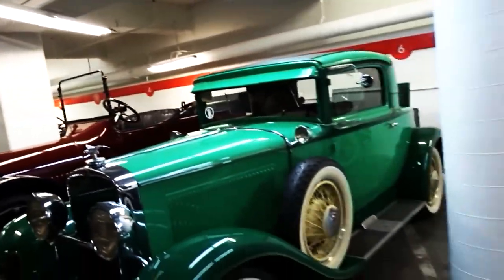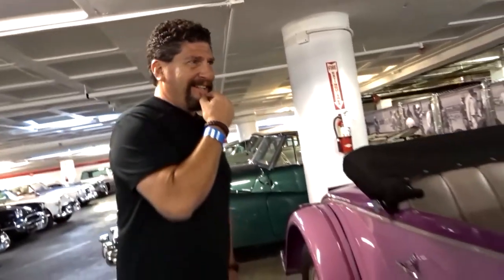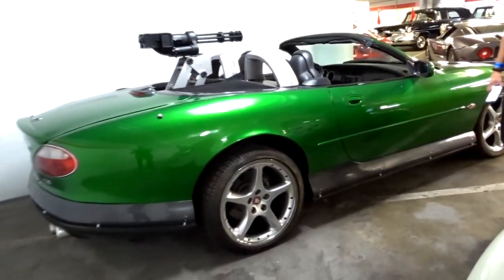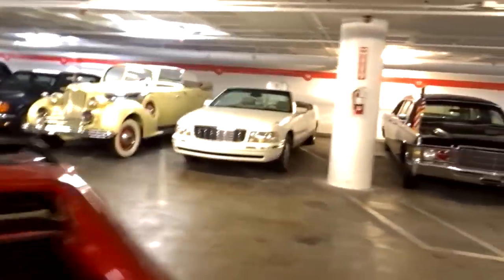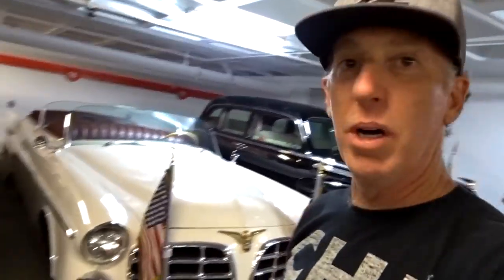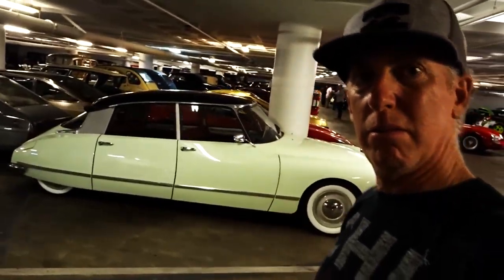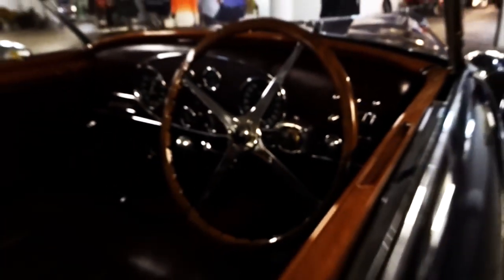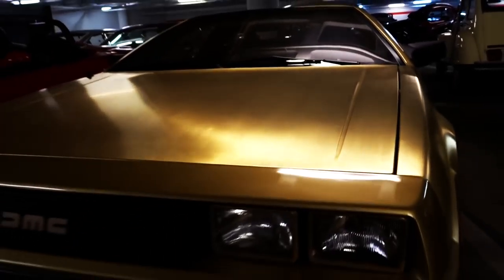ARE THERE BILLIONS INSIDE THE PETERSEN MUSEUM VAULT? - FIREBALL MALIBU VLOG 807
- ARE THERE BILLIONS INSIDE PETERSEN MUSEUM VAULT? - FIREBALL MALIBU VLOG 807 - Fireball and Ken head to The Petersen Museum for an exclusive romp through the Vault Collection presented by Hagerty Insurance. Ferrari, Delahaye and even Herbie!

ARE THERE BILLIONS INSIDE PETERSEN MUSEUM VAULT? - FIREBALL MALIBU VLOG 807